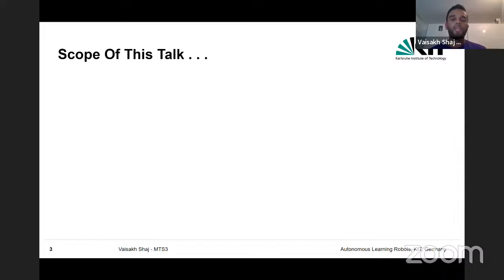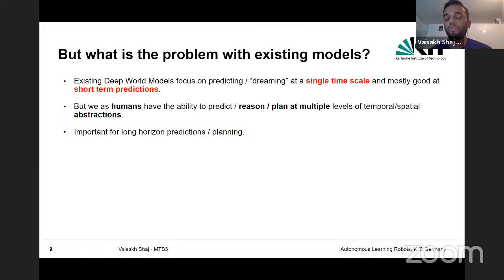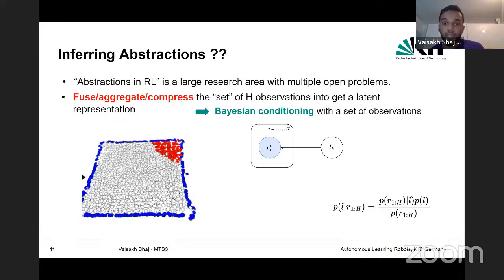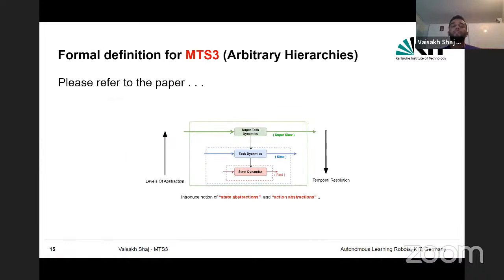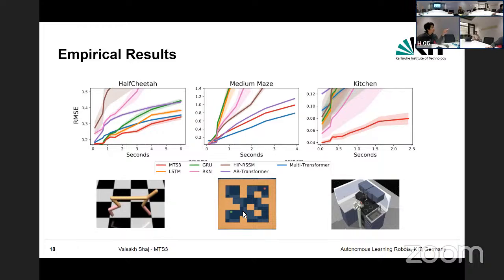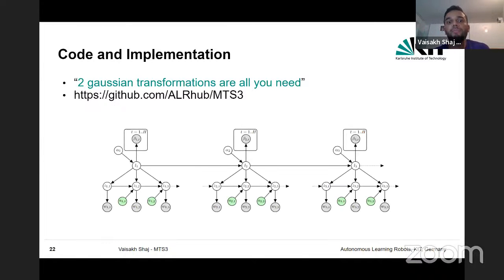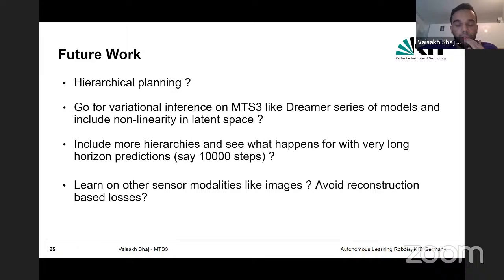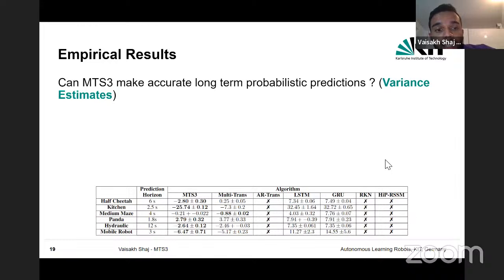Vaisakh Shaj: Multi-Time Scale World Models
Abstract: The talk will introduce our paper "Multi Time Scale World Models" which was accepted recently in Neurips 2023 as a Spotlight. Intelligent agents use internal world models to reason and make predictions about different courses of their actions at many scales. Devising learning paradigms and architectures that allow machines to learn world models that operate at multiple levels of temporal abstractions while dealing with complex uncertainty predictions is a major technical hurdle in machine learning. In this talk, we will introduce a probabilistic formalism to learn multi-time scale world models which we call the Multi Time Scale State Space (MTS3) model. We will also discuss its computational aspects and experimental results focusing on action-conditional future predictions (dreams) spanning several seconds into the future.

Bio of Speaker: Vaisakh Shaj is pursuing his PhD in Robot Learning under Prof Gerhard Neumann at the ALR Lab, Karlsruhe Institute Of Technology, Germany. He finished his master's from the Indian Institute of Space Science and Technology. His PhD focuses on building probabilistic recurrent state space models and learning world models with it. His research interests are in developing algorithms that can learn continually in a non-stationary environment and can solve long-horizon tasks.